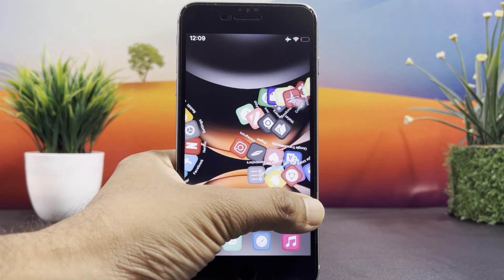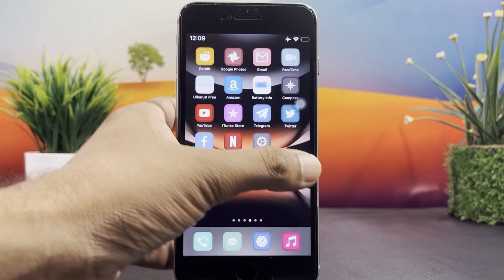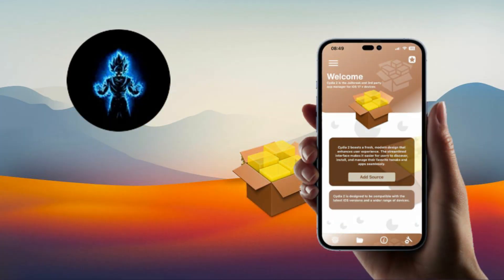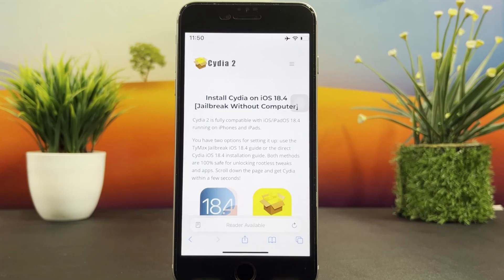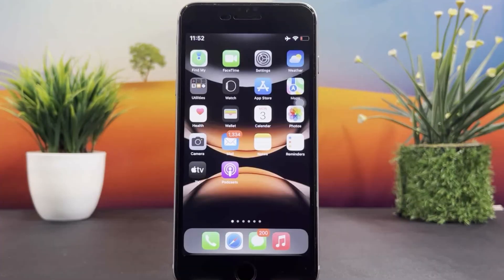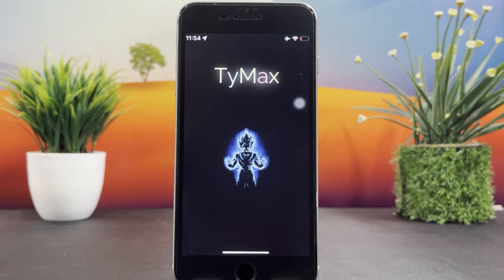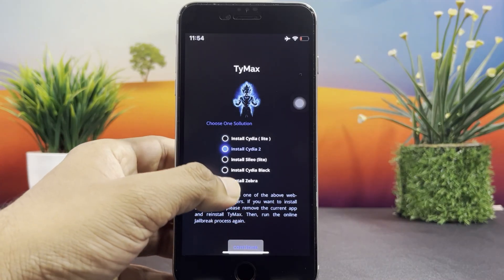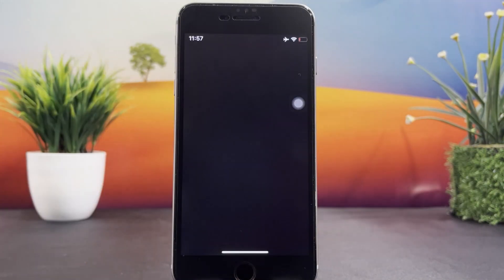How to Jailbreak iOS 18.4 in Under 5 Minutes?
iOS 18.4 users can now fully install the Cydia package manager using the TyMax Jailbreak tool. TyMax is a PC-free jailbreak solution, meaning you can download the tool directly to your iPhone or iPad without using the sideloading method.

To get started, download the TyMax jailbreak tool from the Cydia 2 iOS 18.4 jailbreak page and run the tool.
With no hassle, you can use it to install the Cydia package manager effortlessly.

Cydia is the best package manager for iOS 18.4, allowing you to enhance your iPhone or iPad with advanced customization and tweaks.
Watch the step-by-step video guide to download the TyMax jailbreak and complete the installation process.

🔸 How to Jailbreak iOS 18.4 and Install Cydia:

✅ Proceed to download Tymax Configuration Profile.
✅ Install the Profile from Settings
✅ Open the Tymax jailbreak tool
✅ Then hit the jailbreak button
✅ Wait for process running
✅  Now install Cydia Jailbreak app
✅ Once the iOS 18.4 Jailbreak Process is completed, the Cydia  will be installed on your iPhone or iPad.
✅ Start tweaking and customizing your iPhone or iPad with the Tweaks within Cydia.